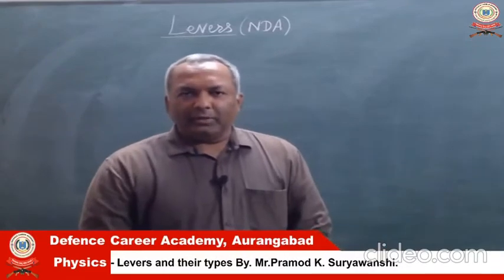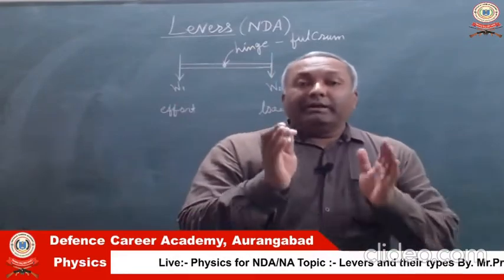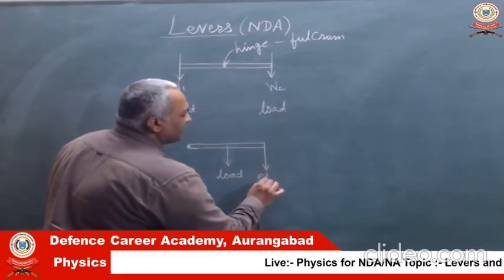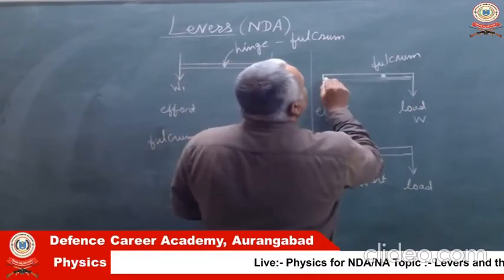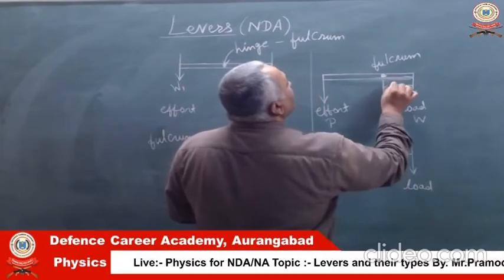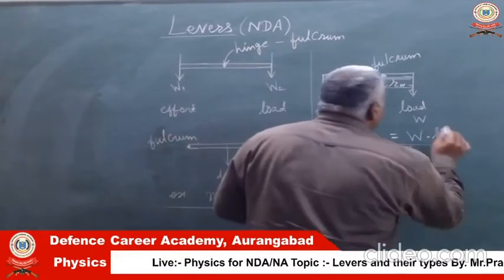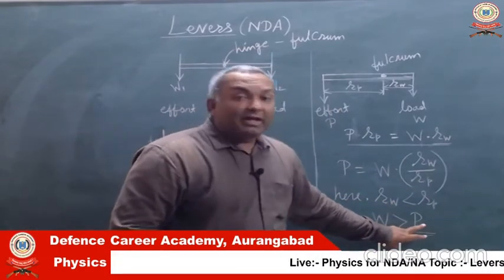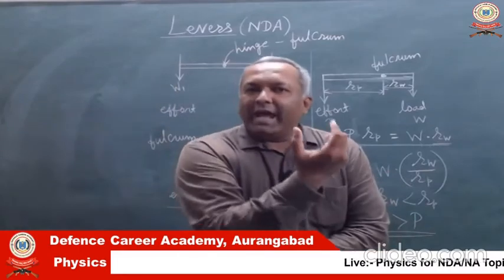Lecture on NDA / NA Physics - Levers.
Live :- Lecture on NDA / NA Physics - Levers. || By.Pramod Suryawanshi || Defence Career Academy, Aurangabad